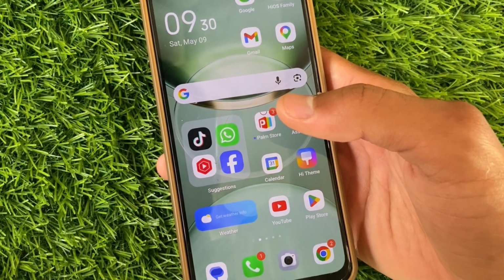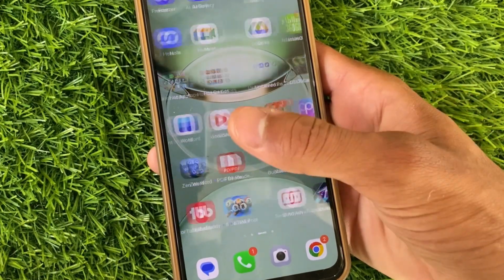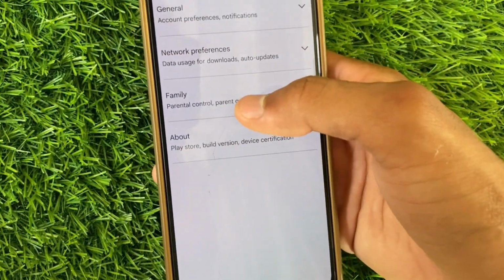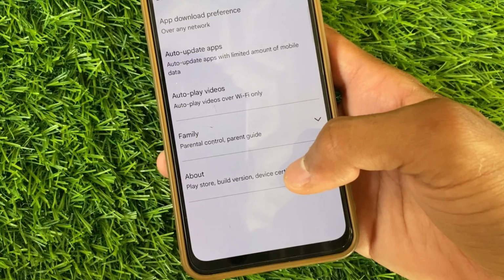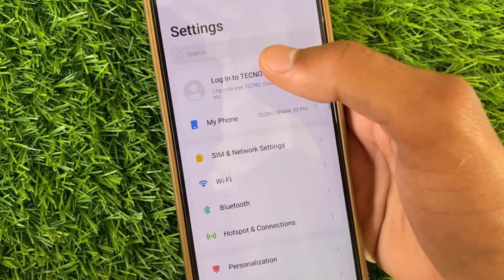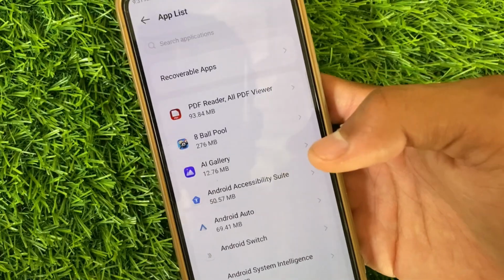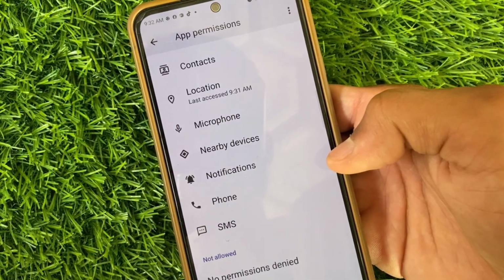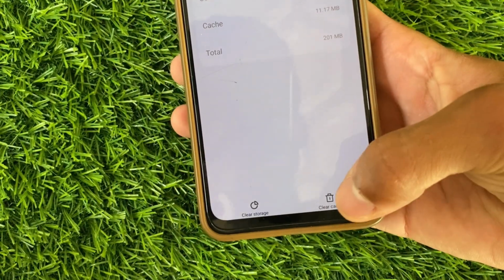How To Fix Play Store “This App Won’t Work For Your Device” Error (2026)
solve this error
Are you getting the “This app won’t work for your device” error while trying to install apps from the Google Play Store? In this video, I’ll show you the complete step-by-step solution to fix this Play Store compatibility issue quickly and easily.

If your Android phone is showing app install errors or certain apps are not supported on your device, this tutorial will help you solve the problem using simple working methods. Just follow all the steps carefully and your Play Store error will be fixed.

In This Video:
✔ Fix Play Store error
✔ Solve “This app won’t work for your device”
✔ Fix app compatibility issue
✔ Android app install problem solution
✔ Google Play Store troubleshooting